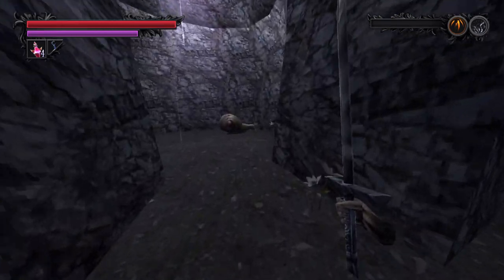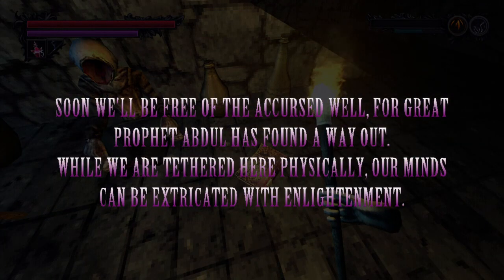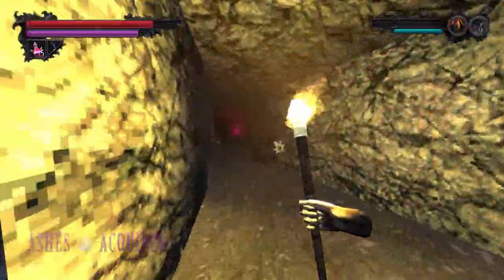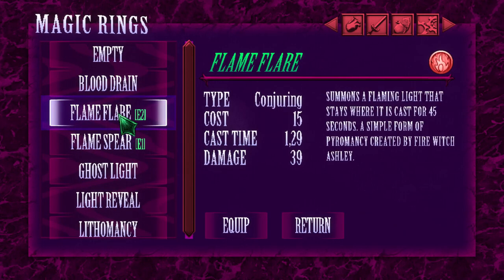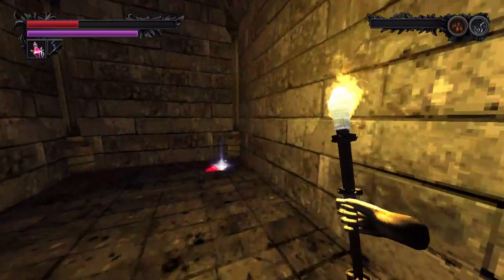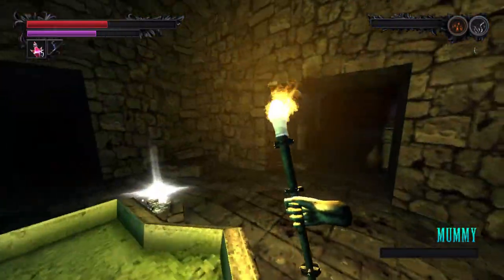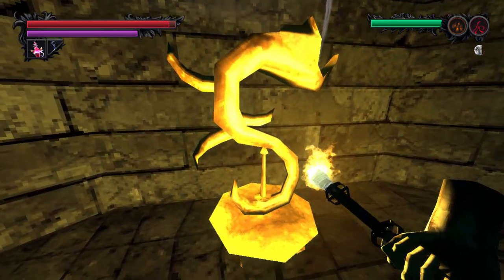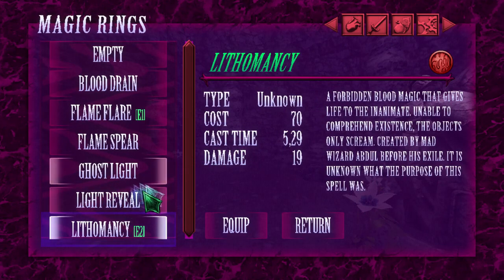Lunacid #3 | The faceless meditation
This is a blind playthrough of the game called Lunacid! I hope you enjoy my let's play :)

Steam Page description of the game: "Cast into the Great Well, unwanted by the world above. You delve the dark in search of the Old One, your last salvation. Lunacid is a dark fantasy dungeon crawler inspired by Shadow Tower and King’s Field."